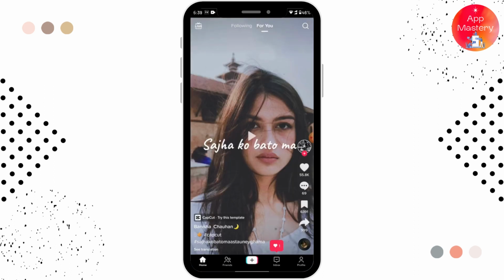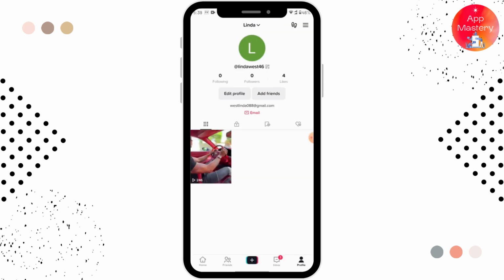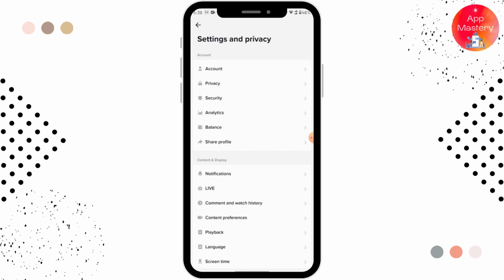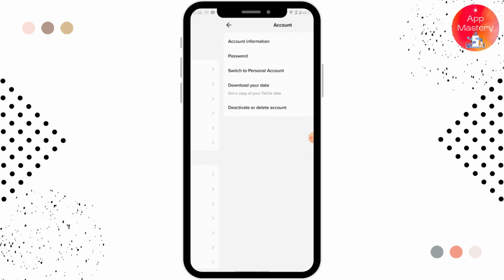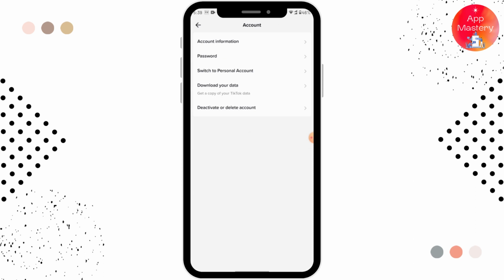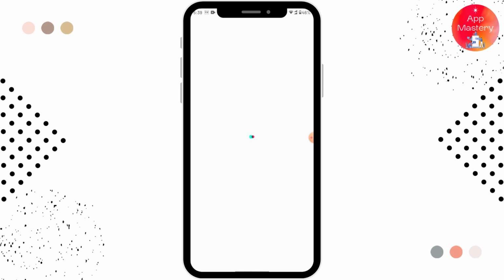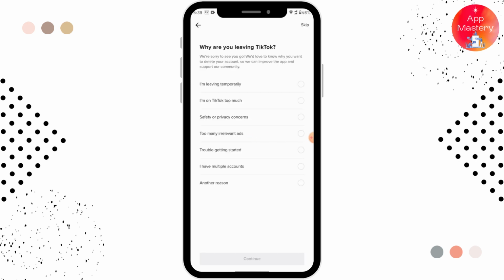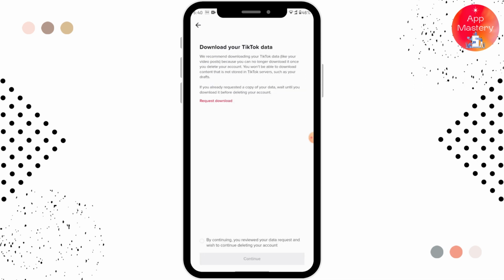How To Delete TikTok Account Permanently?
In this tutorial, we'll guide you through the steps on how to delete TikTok account permanently. If you've decided to leave TikTok for good, it's important to know how to delete your account properly. We'll cover the steps for deleting your TikTok account, including how to remove your profile information, videos, and followers. With our step-by-step guide, you'll be able to delete your TikTok account in no time. Plus, we'll show you how to avoid common mistakes and ensure a smooth deletion process.

Timestamps:
00:12 - Introduction to TikTok Account Deletion
00:25 - How to Remove Profile Information from TikTok
00:30 - How to Delete TikTok Videos
01:39 - How to Unsubscribe from TikTok
00:50 - How to Deactivate TikTok Account
01:00 - How to Permanently Delete TikTok Account